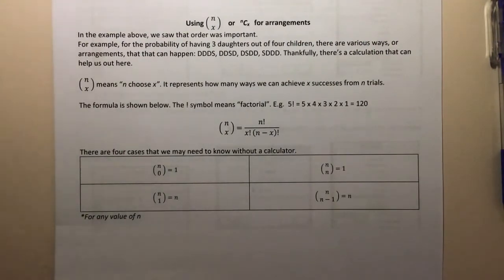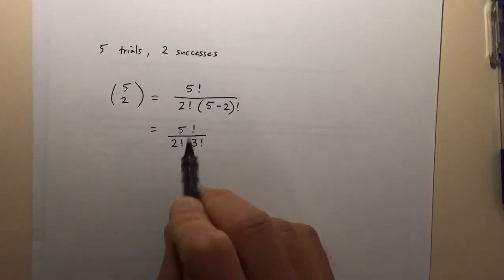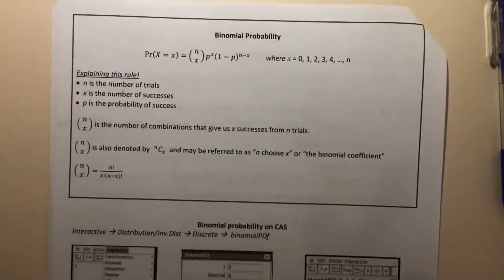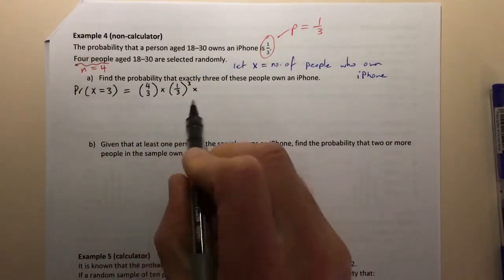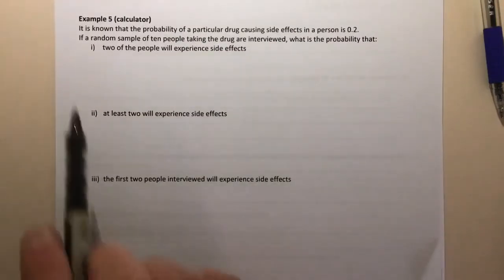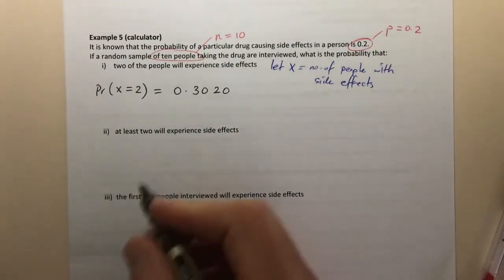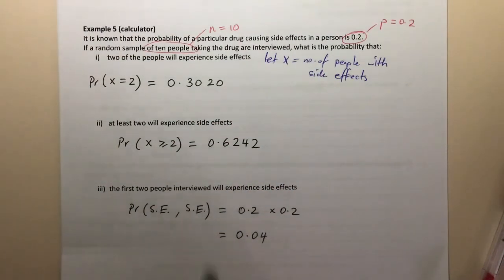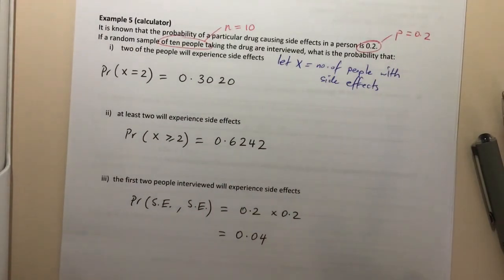Binomial Distributions (14A) part 2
In this video we use the binomial formula and demonstrate how to calculate probabilities using CAS.